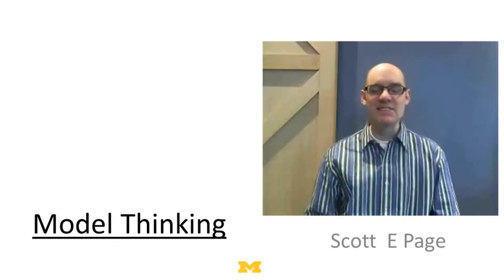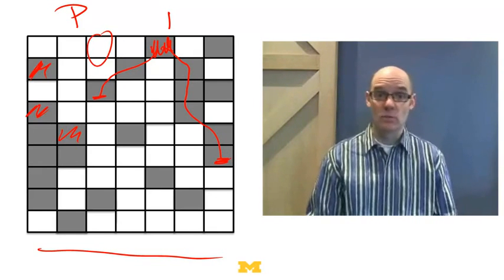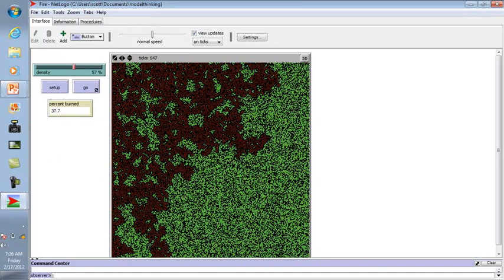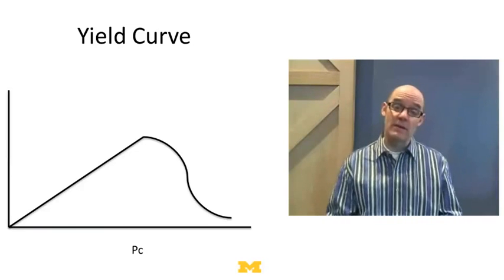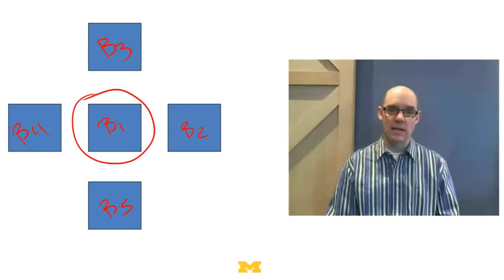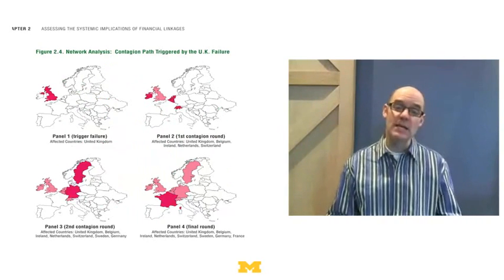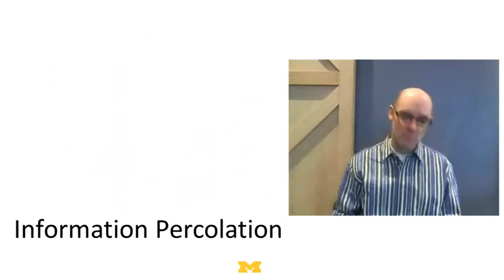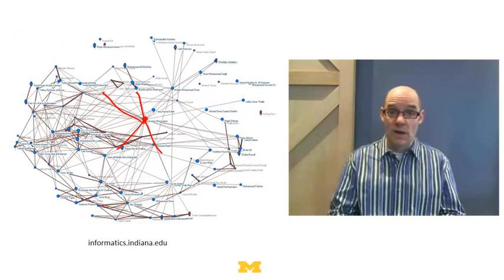7 2 Percolation Models 1148